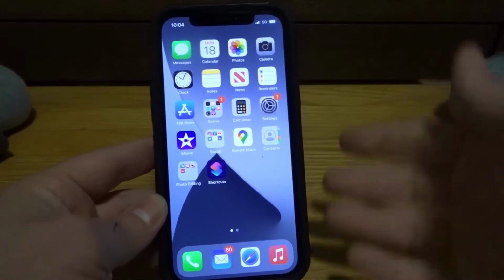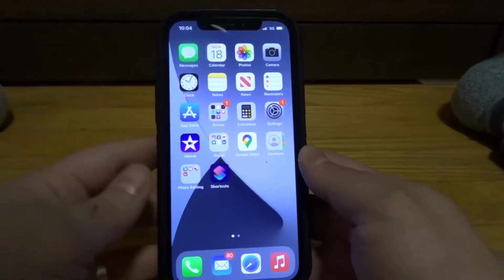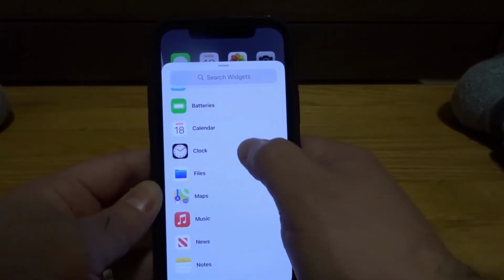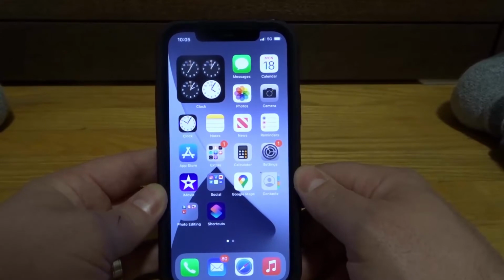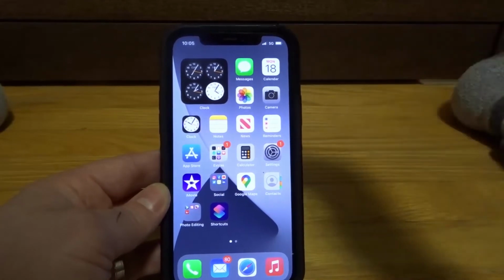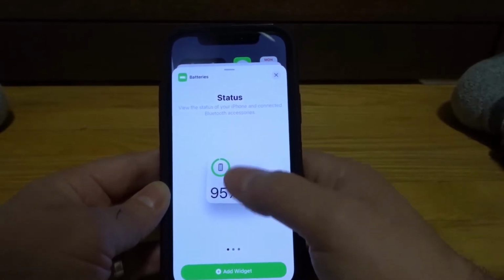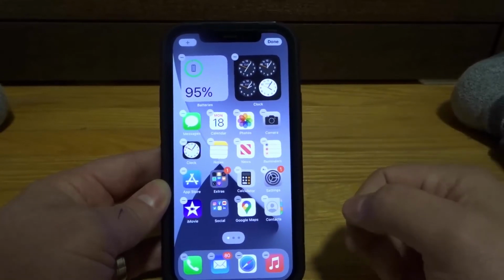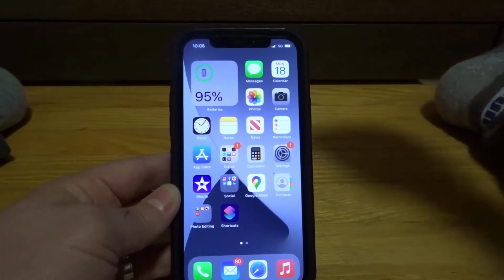How To Use Widgets In IOS 14-Tutorial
In this video, I show you how to use widgets in IOS 14. It is a simple tutorial and widgets are some of the coolest things that were introduced in the new operating system. With that being said, using them is pretty straightforward, and it is just a matter of choosing the ones that you want and figuring out how to use them to your advantage to make your phone usage a bit easier and better.